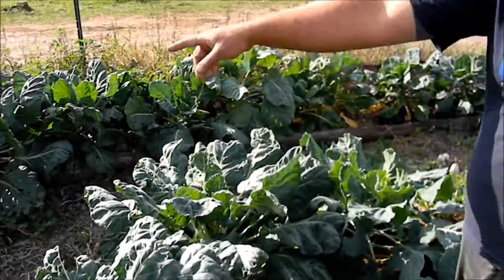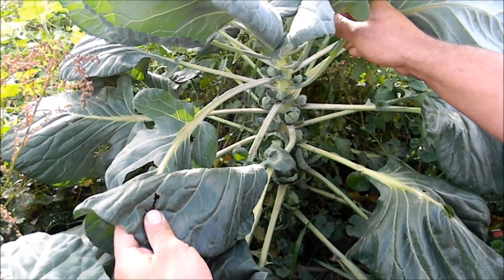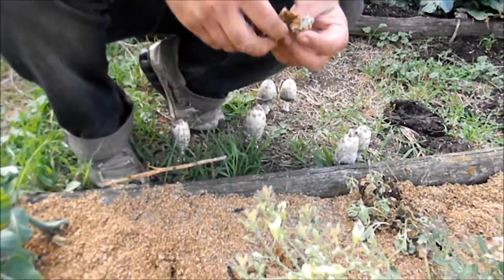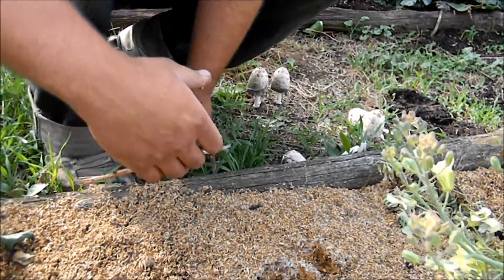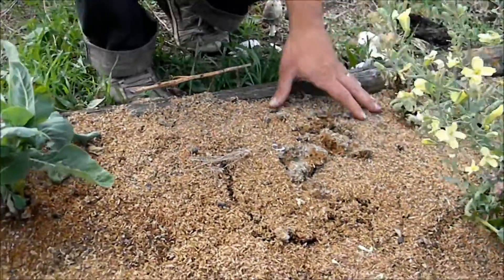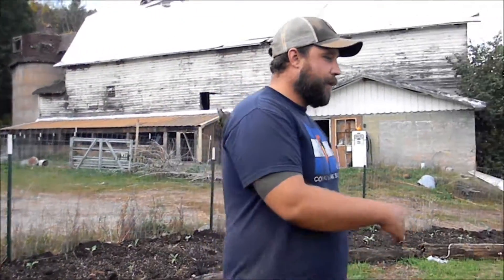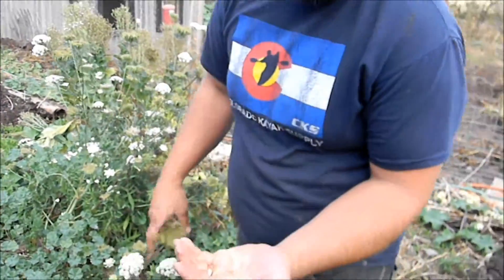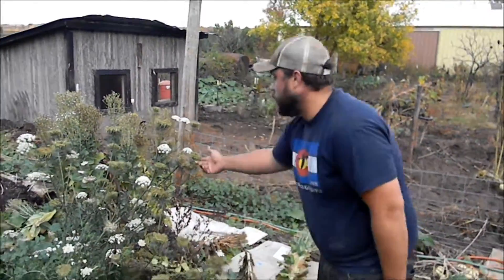Brussels Sprouts, Composting Info & Lettuce Seeds for Life! (1080HD)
VISIT MY ETSY STORE, SEE WHAT I HAVE FOR SALE:
On this video at the Wisber Farm, we talk about Brussels Sprouts and how they are grown. We also touch a little on the byproduct he gets for free from a local brewery. Finally we talk about the ways to get seeds for life! Matt will never need to buy another carrot or lettuce seed ever!